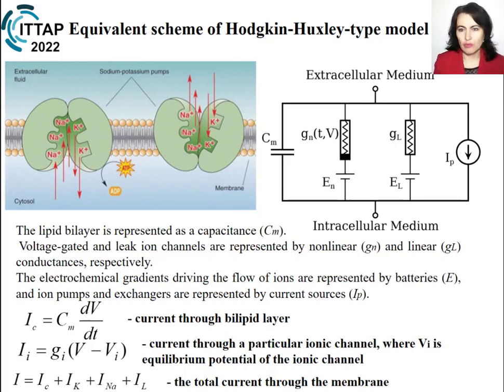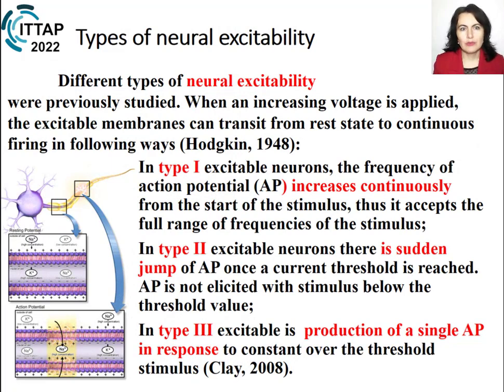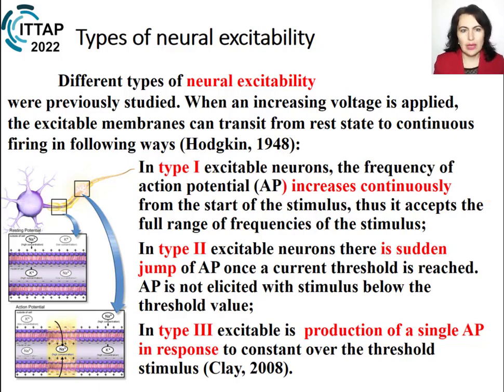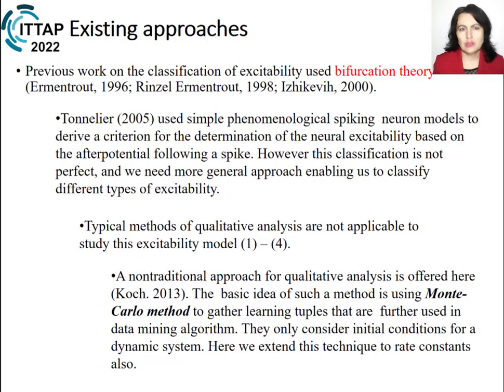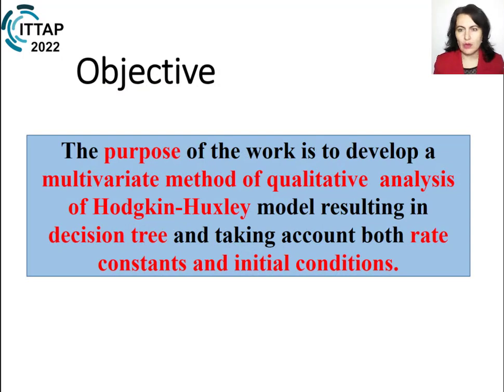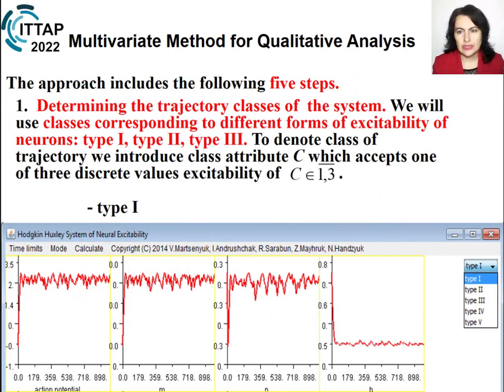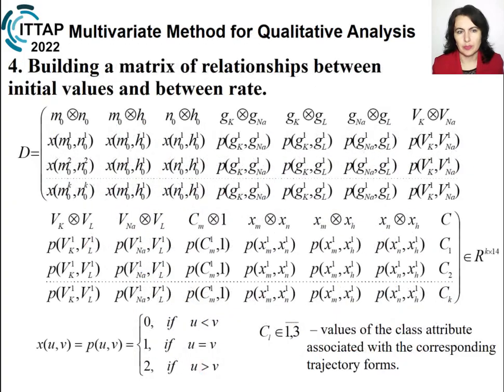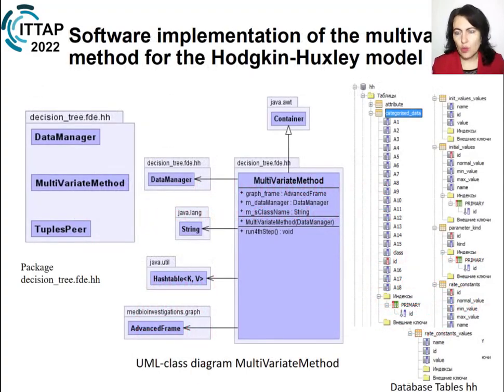ITTAP-22.16.V.Martsenyuk, Z.Mayhruk, O.Kuchvara, O.Bahrii-Zaiats, I. Andrushchak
Software implementation of the multivariate method for the Hodgkin-Huxley model.